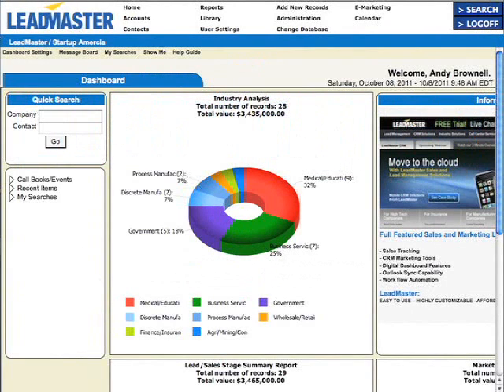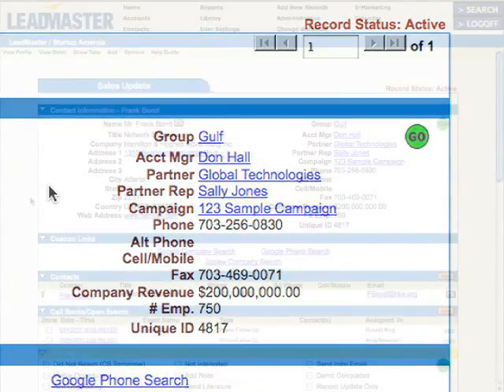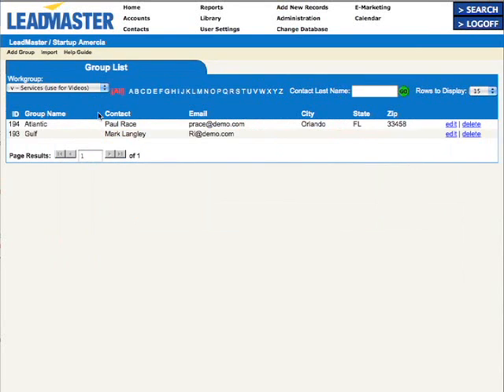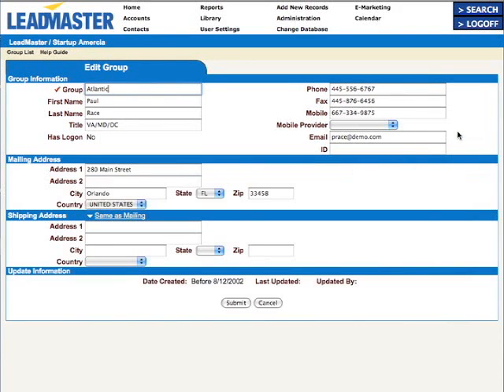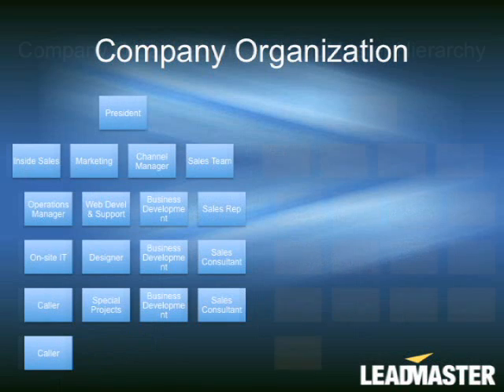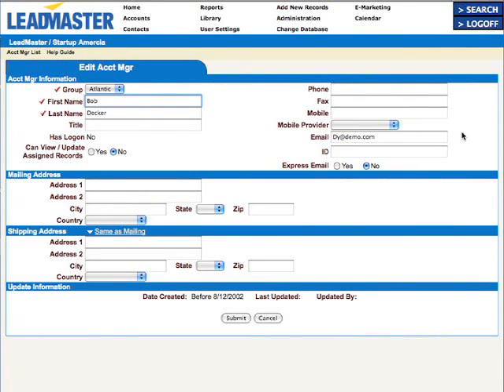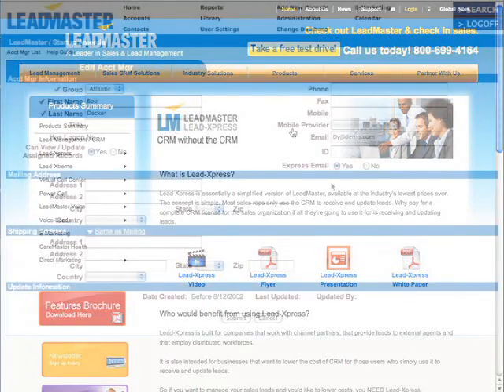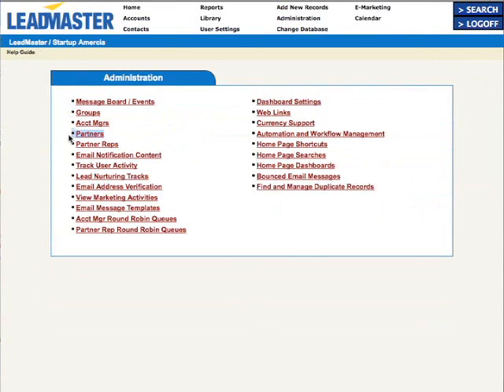6-Implementing the LeadMaster Hierarchy.wmv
A four minute video that demonstrates setting up the LeadMaster hierarchy.